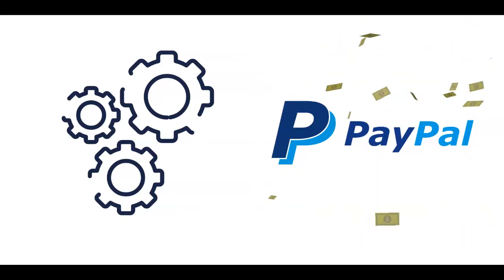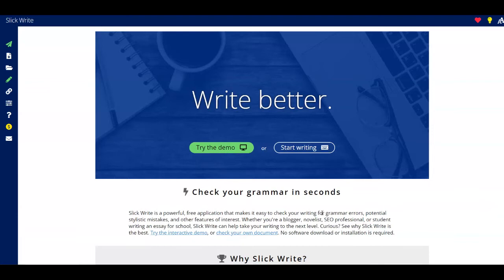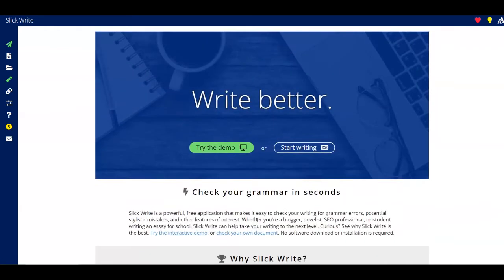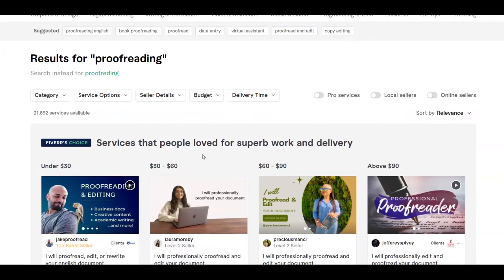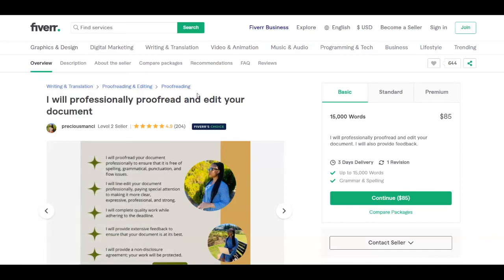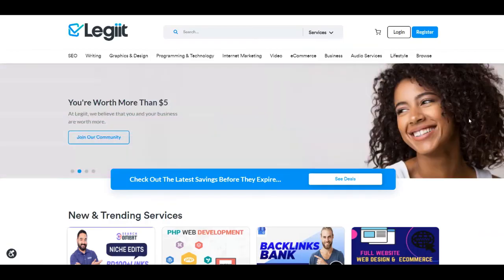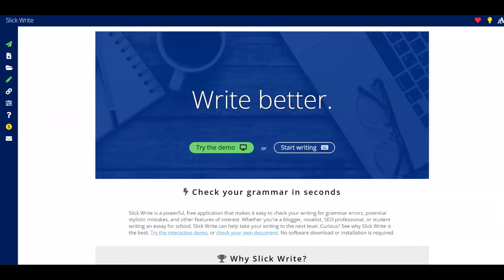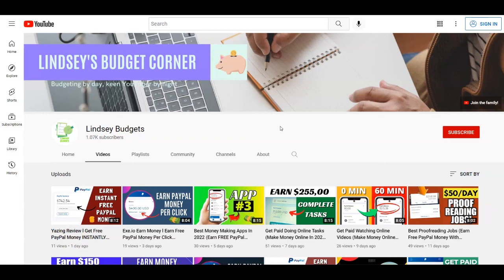Best Proofreading Jobs (Earn Free PayPal Money With Online Jobs) Make Money Online In 2022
Nowadays people just want to make money from the comfort of their home by working online and I want to help you in finding the best online jobs. The best part about these jobs is they are all legit, work worldwide and you can apply for free. You can start with Fiverr and proceed with Cjinc.
I will be sharing with you each job's application process, what you will have to do and also the most important thing, how much they pay. But I will also give you a bonus tool so you can make things easier for you.
Having some marketing skills is essential, and everyone wants to have a significant impact on the marketing industry. However, you must know how to create a marketing funnel, or how to build more funnels in general. We strive to assist you by giving some digital marketing tools from time to time so that you can run a successful digital marketing agency.